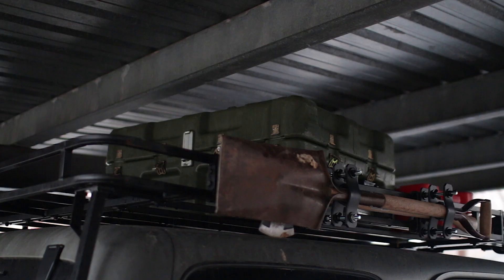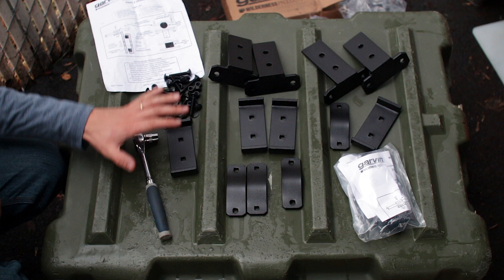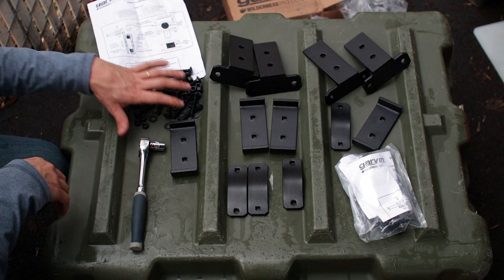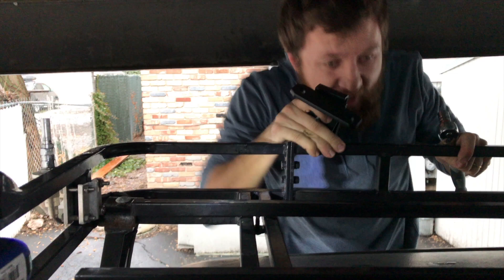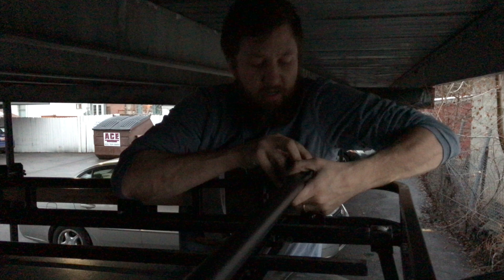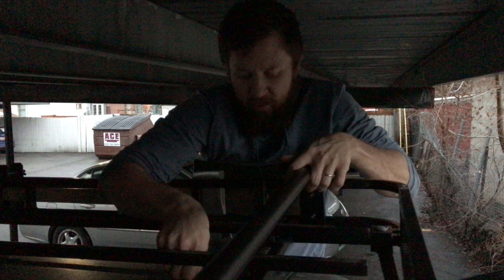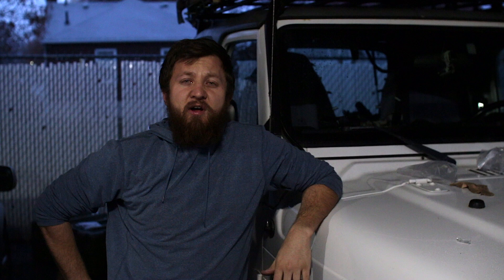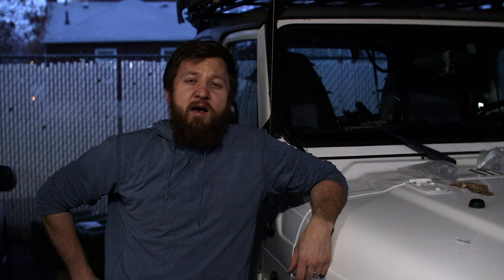Garvin Wilderness Rack Cross Bars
How do you mount a roof top tent to a roof rack? With cross bars of course! in this video we install a Garvin Industries cross bar kit in preparation for a roof top tent. We go over the quietly of the kit, and how easy it is to install. The kit uses Thule bars and Garvin's mounting brackets to accomplish the task. Everything is really well thought out, and easy to install. It only takes one tool to install the kit, which is a nice thought. Time will tell how the kit holds up, but if its anything like the roof racks, then I'm betting it will hold up well.